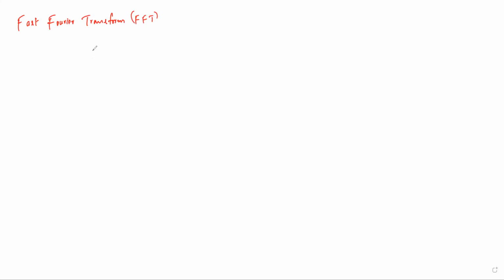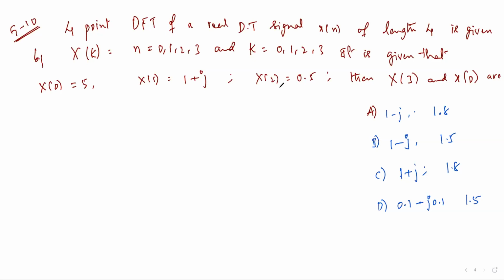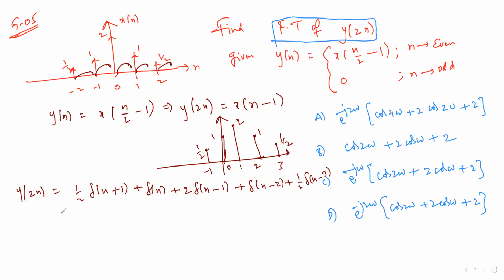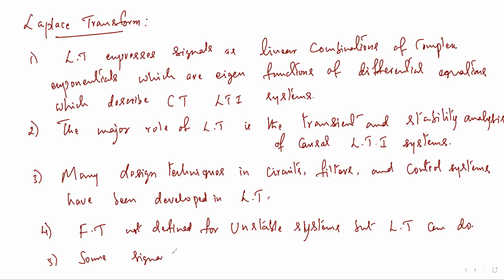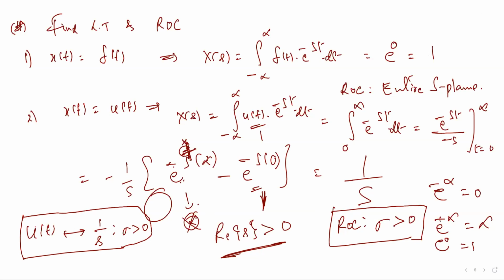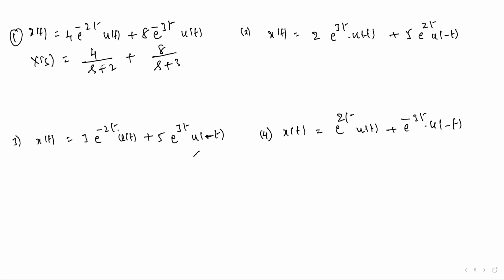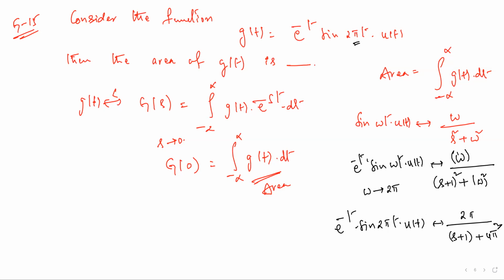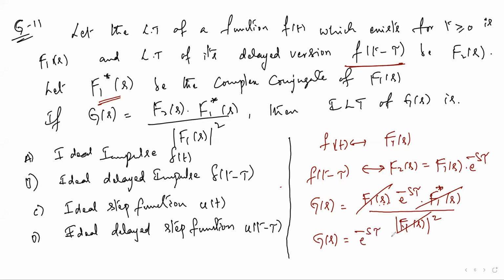CLASS 15 - DTFT and DFT GATE previous problems discussion and complete Laplace Transforms.